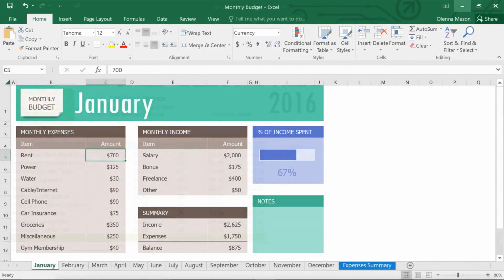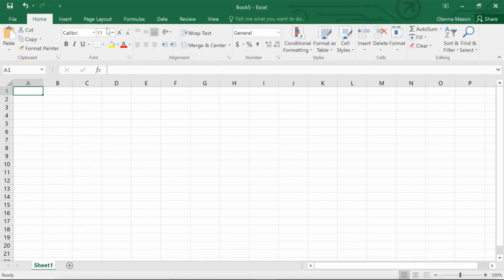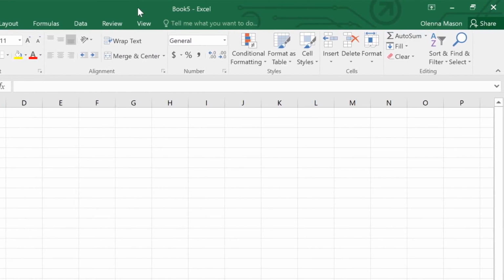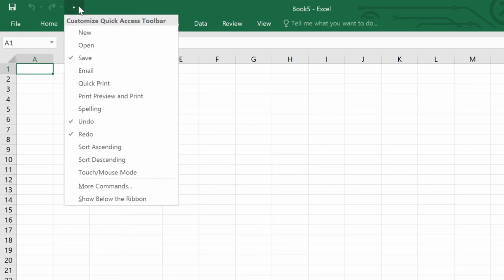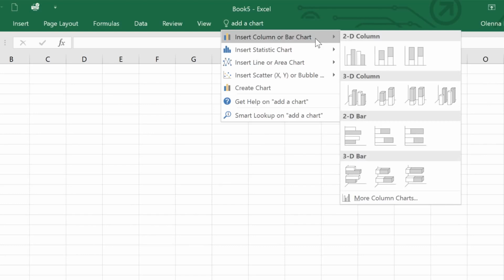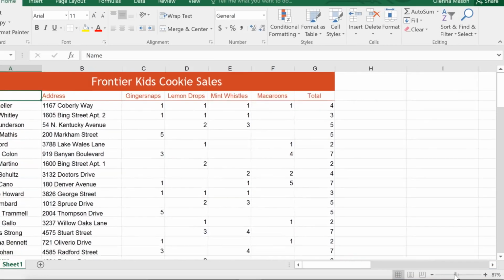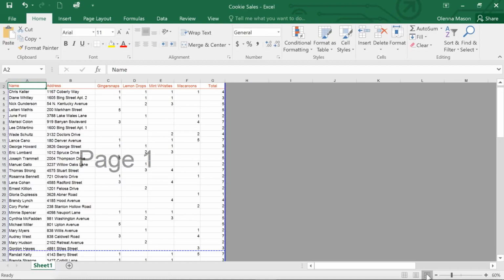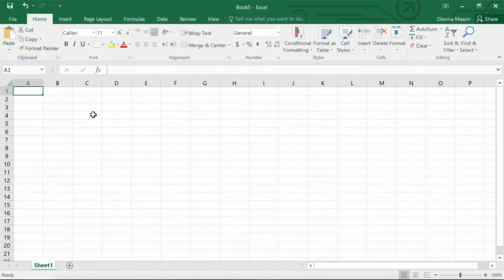Excel Getting Started